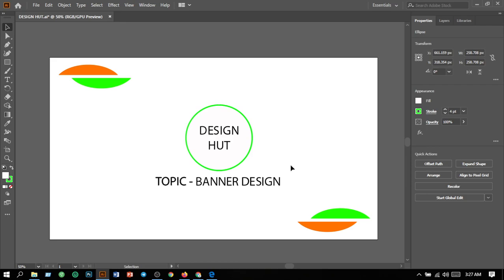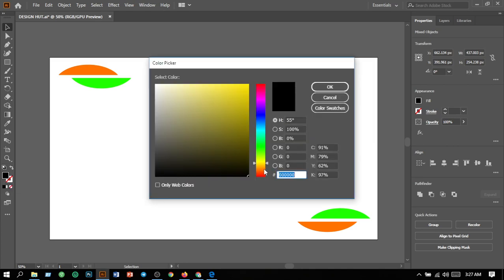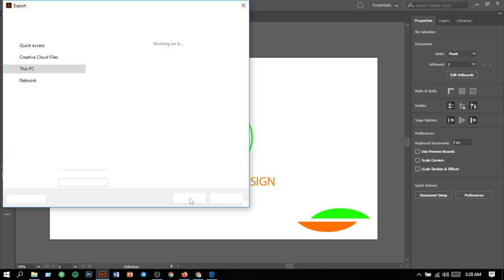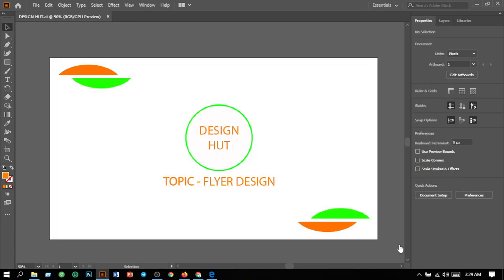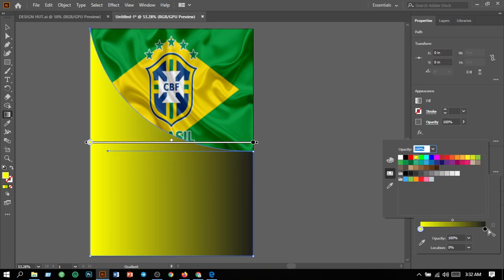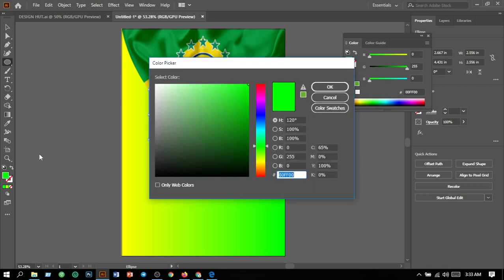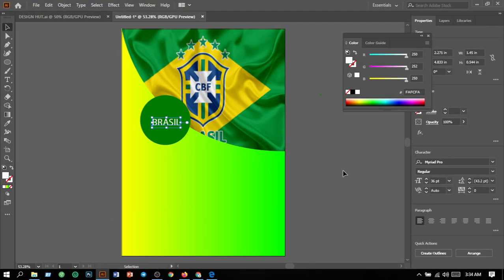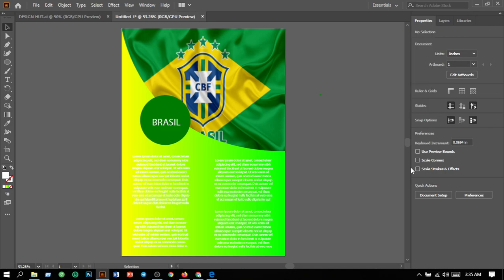Flyer Design || Typographical Design || Design Hut.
Here I try to show you how to make a Flyer.